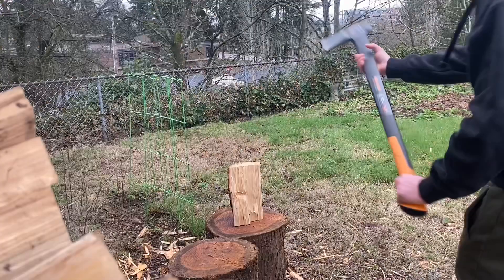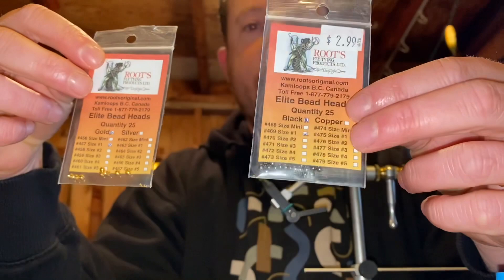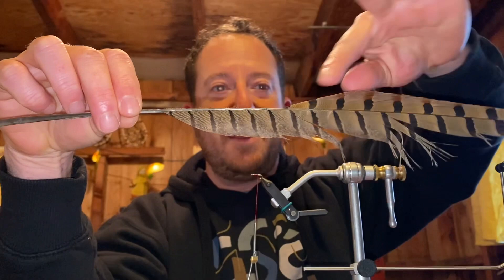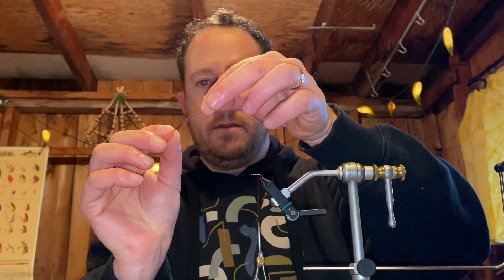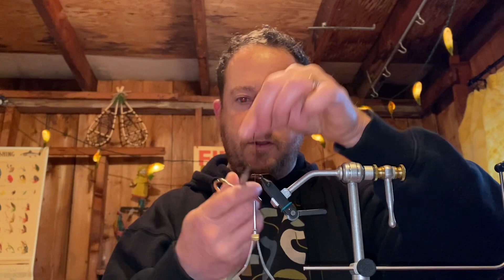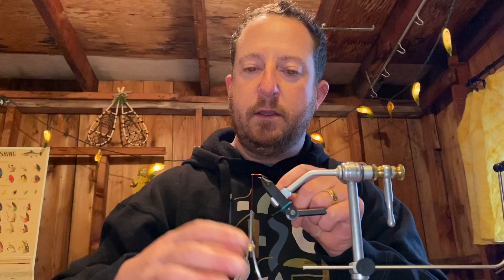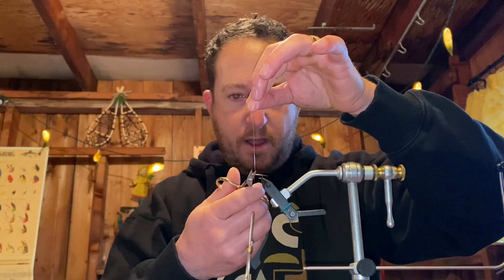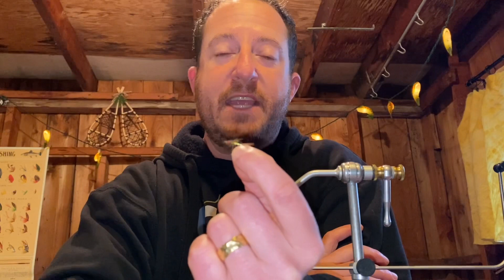BEST FLY PATTERN! Catch more Trout Fly Fishing with this!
Join me in my Fly Tying shed as I share with you the Fly Pattern that I’ve caught more trout on than any other. Together we’ll learn to tie this simple yet effective pattern!

Ingredients you’ll need to tie the Rainbow Warrior along with me:
-pheasant tail feather
-red UTC thread 70 denier
-spectrum rainbow dubbing
-rainbow/pearl tinsel
-size 16-22 nymph hook
-matching size bead head